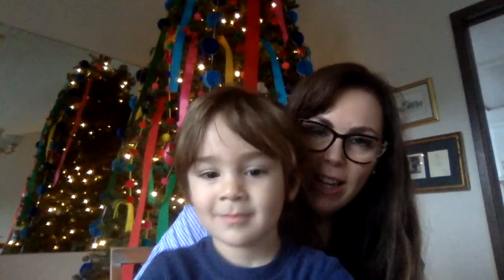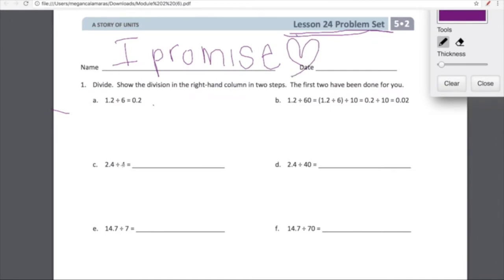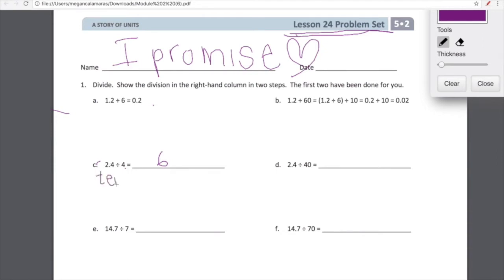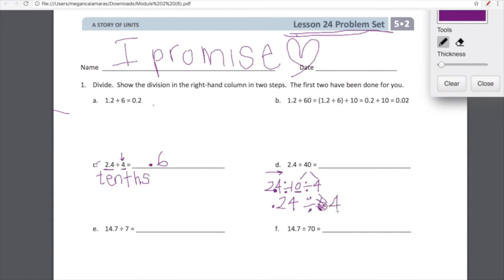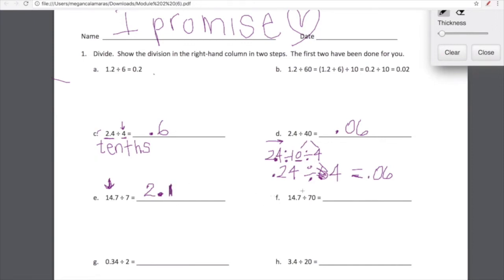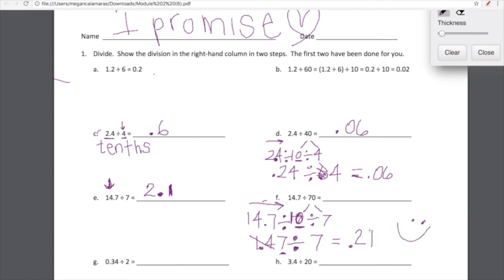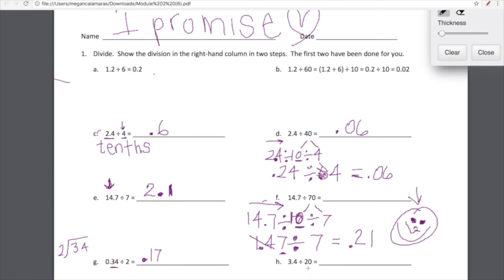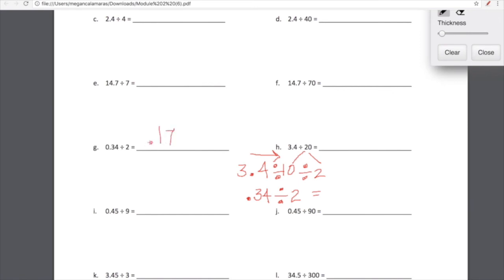Eureka Math Grade 5 Module 2 Lesson 24